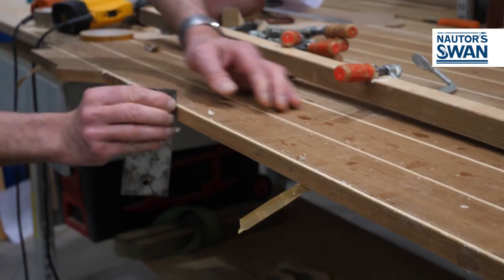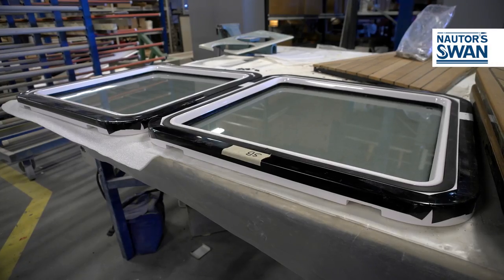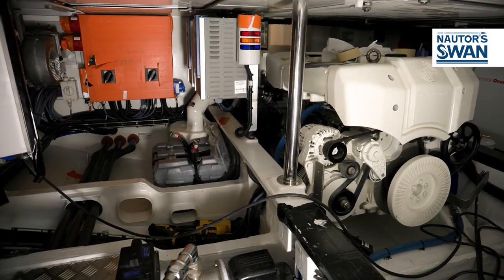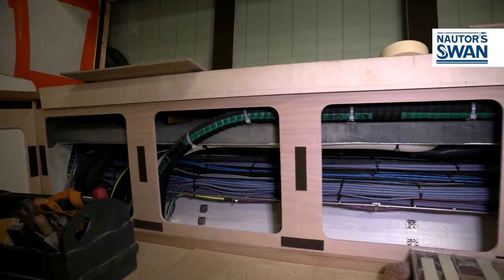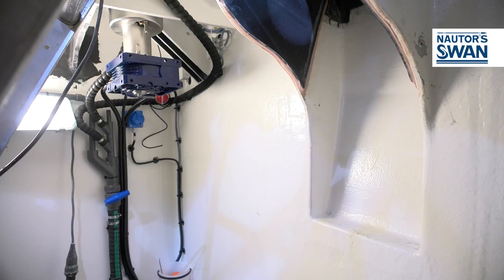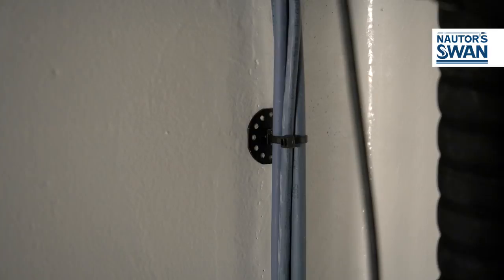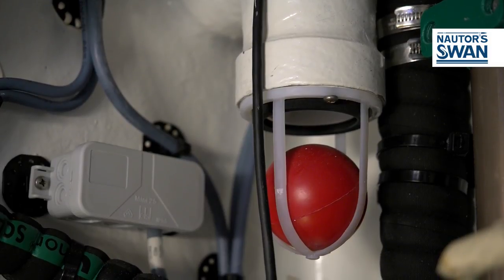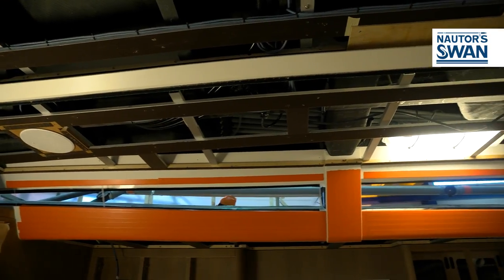Nautor's Swan - Details make the difference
The secrets behind the construction of a timeless Swan.